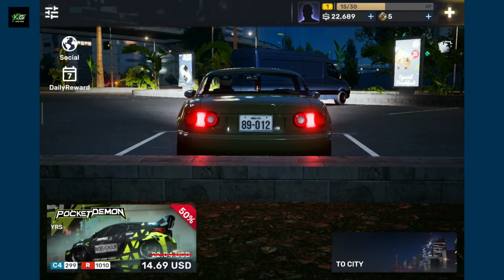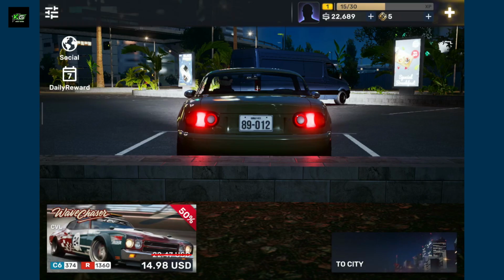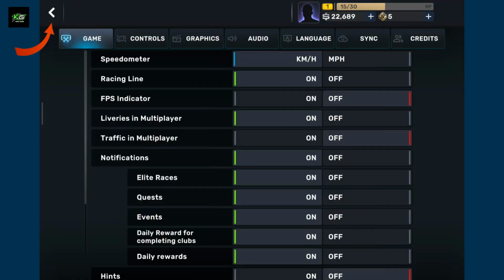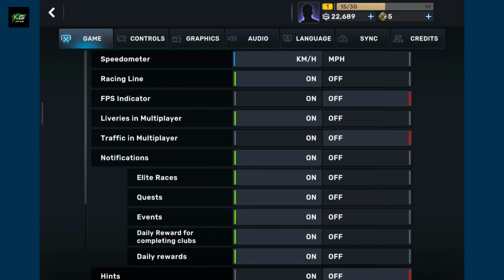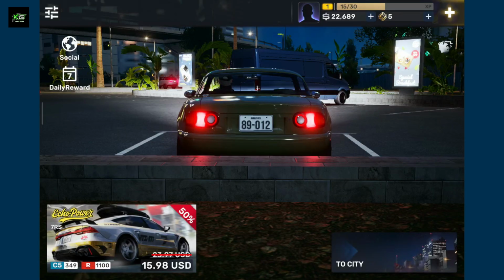CarX Street KPH to MPH – Can You Change It? (2026 Guide)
Are you trying to change the speedometer from KPH to MPH in CarX Street but can’t find the option?
You’re not alone—many players are confused about this!
In this quick and honest 2026 guide, I’ll show you the real situation inside CarX Street and explain whether it’s actually possible to switch from km/h to mph.